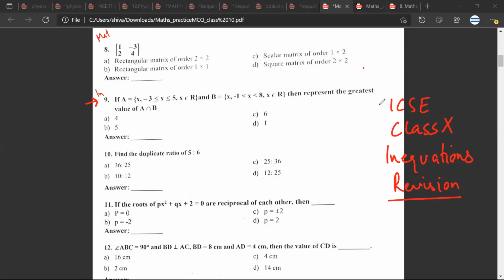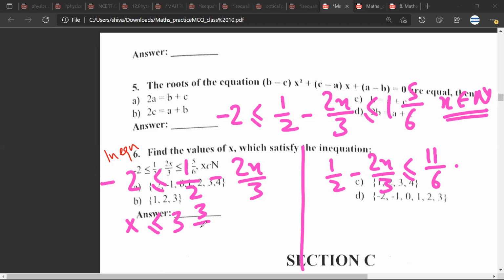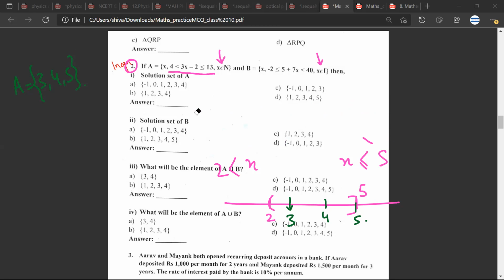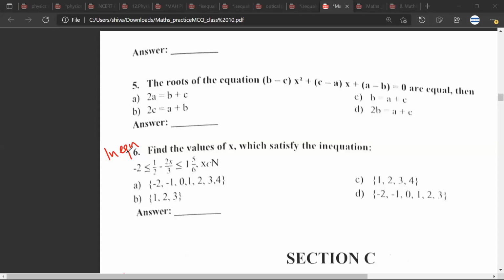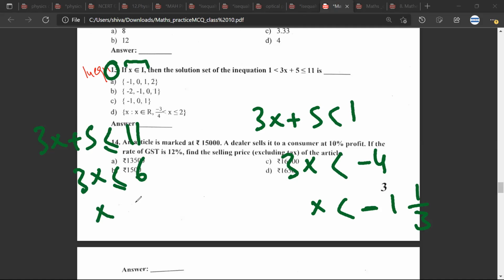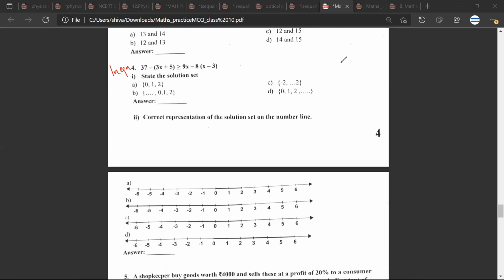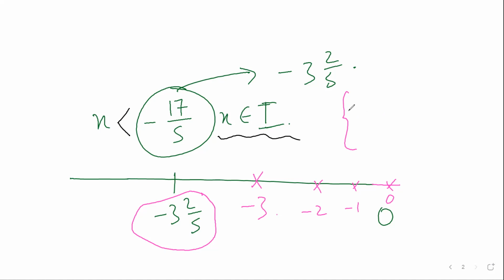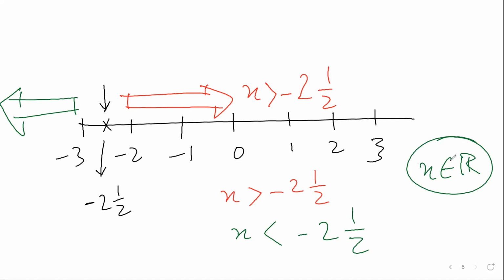CHAP 4 MCQs ICSE CLASS 10 Maths Linear Inequations CONCEPT REVISION | Important MCQs Question Bank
ICSE CLASS 10 Linear Inequations in One Variable | MCQ Important Questions Revision

While care has been taken to ensure the accuracy of the information presented, this channel assumes no responsibility or liability for any errors or omissions. You are requested to consult your  textbooks in case of any confusion. Thank you.

linear inequations class 10 icse questions pdf
mcq on linear inequations class 10 icse board
mcq on linear inequations class 10 cbse
linear inequations class 10 icse important questions
mcq on similarity class 10 icse pdf
linear inequalities class 11 m.c.q. pdf
class 10 icse maths mcq questions pdf
multiple choice questions on linear inequalities in one variable